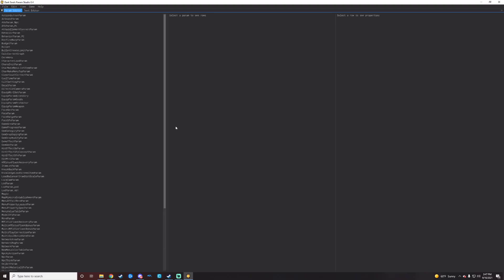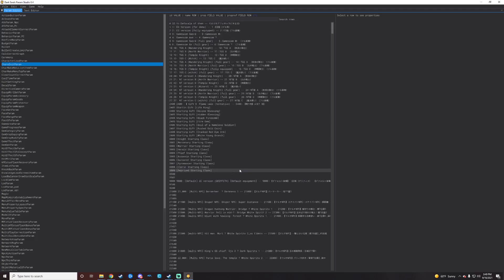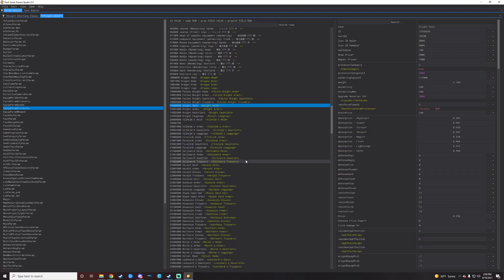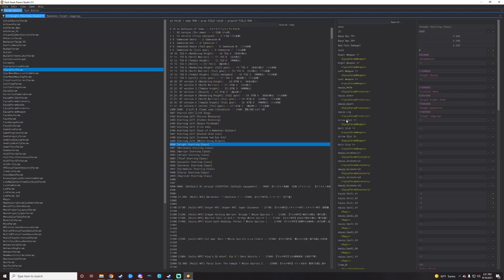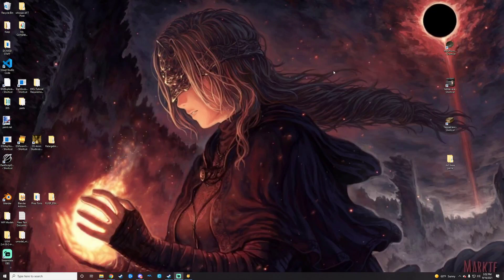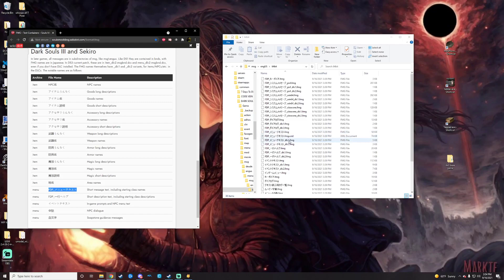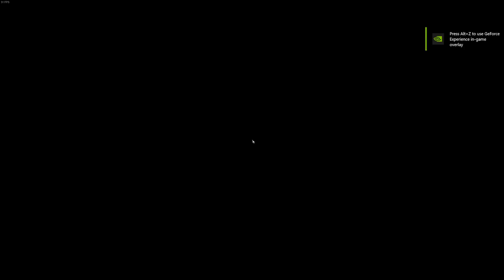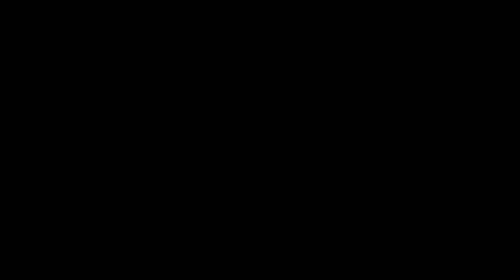Dark Souls 3 Modding: How to edit starting classes and gifts! (and NPC gear)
We are keeping it light, and simple on this one fellas. Got some more things in the works but as always let me know if there is something that seems within reason you would like to see!

Intro: 0:00
Tools: 0:35
ParamStudio 1:00
CharaInitParam 1:35
Starting class names 6:10
Take a look in game 8:15
Outtro 10:05